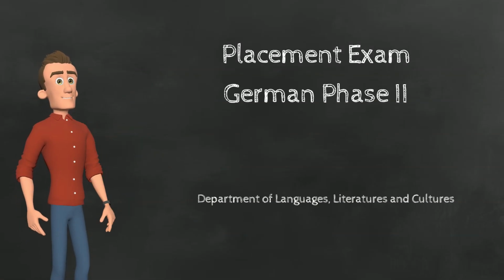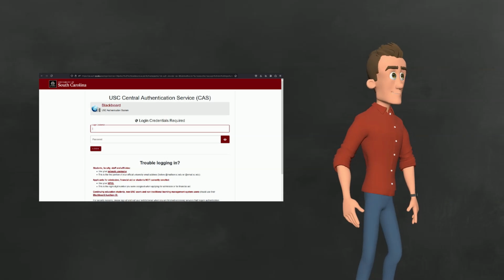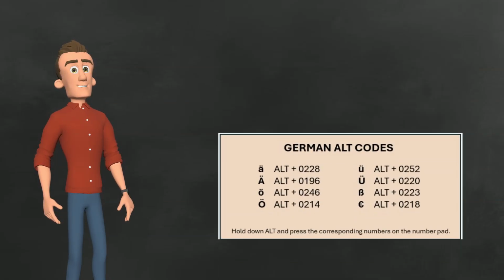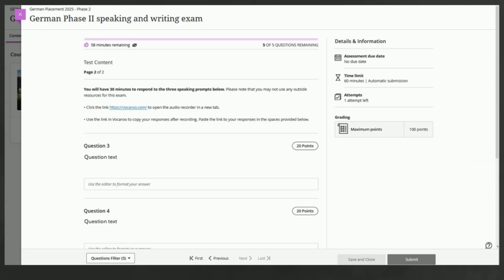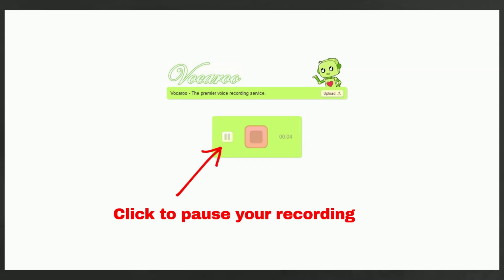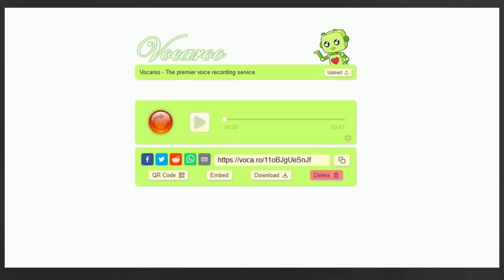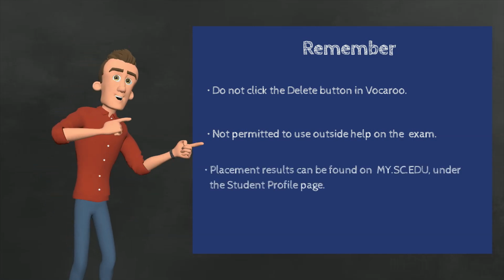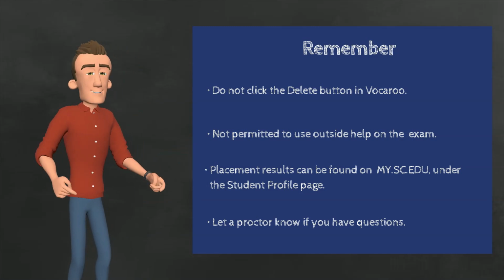In-Person German Phase II Instruction Video